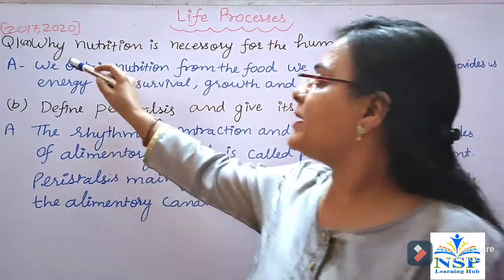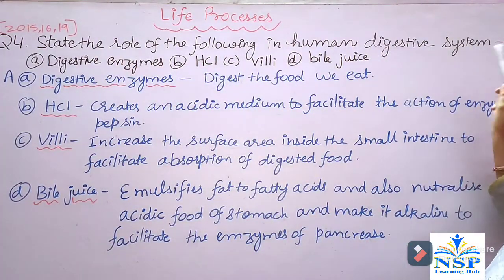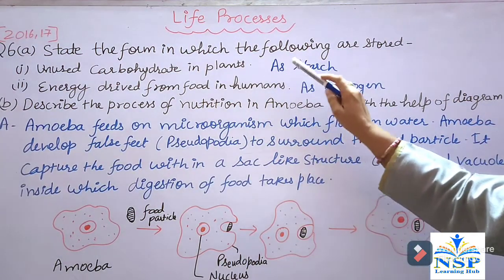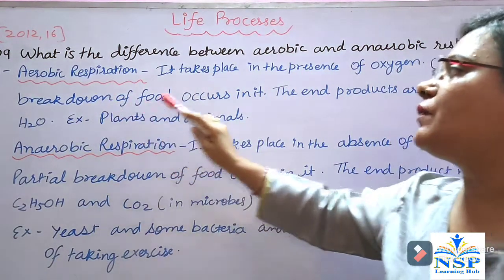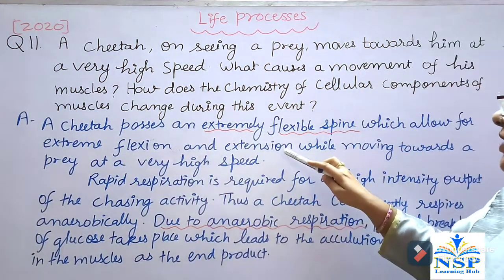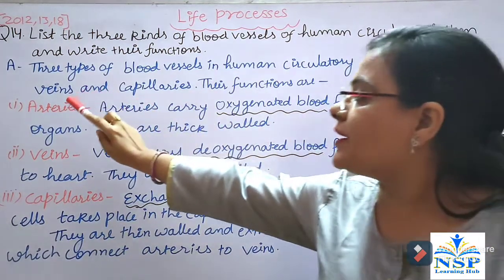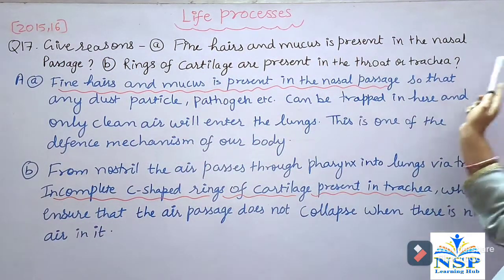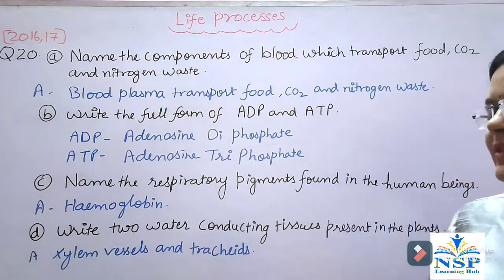Class X Q/A of Science CH - 6